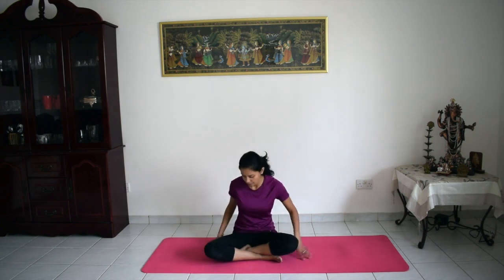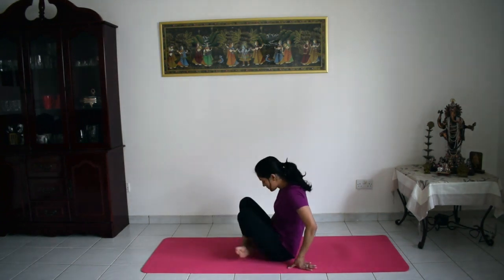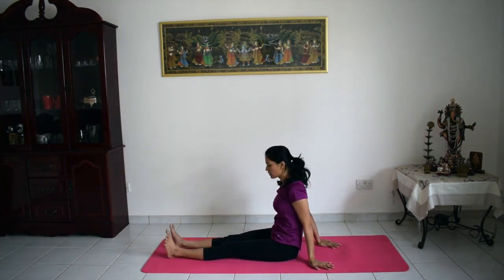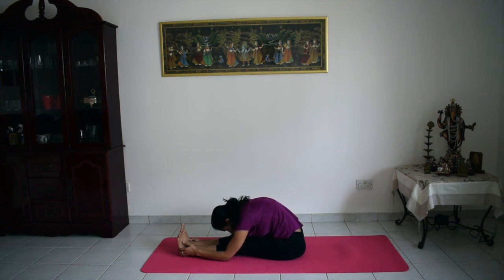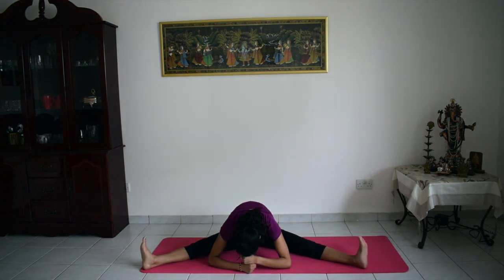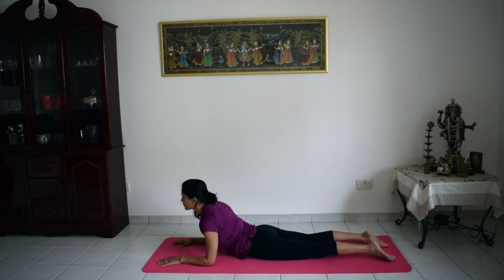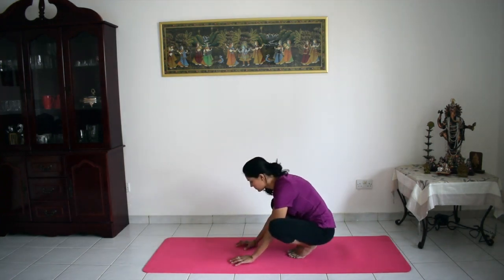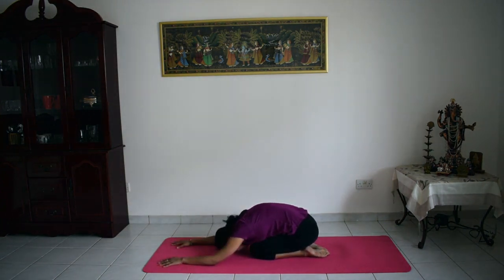10 Days, 10 Minutes Yoga Challenge Series: Day 10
Way to stay motivated! Last day of our ten day ten minute yoga series, which we end with a crow practice. Thank you so sharing your time and energy with me.